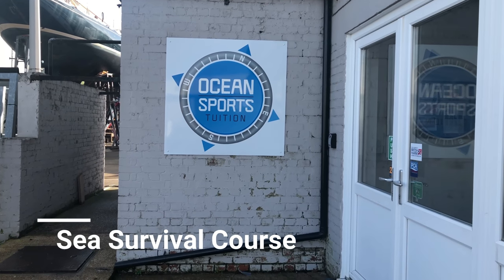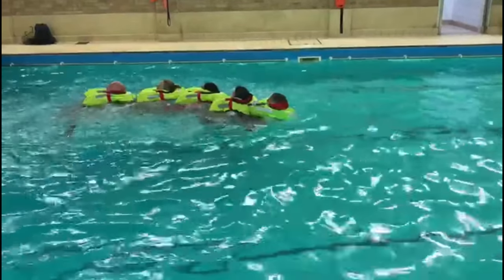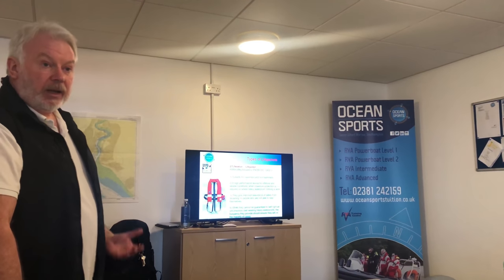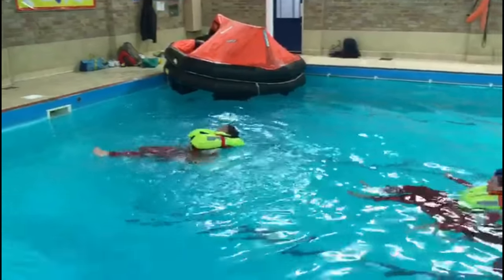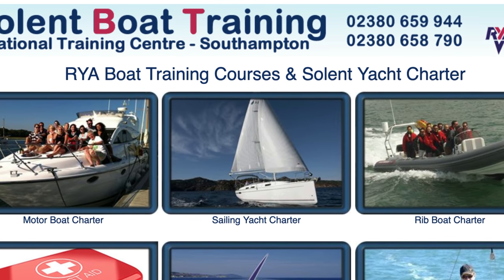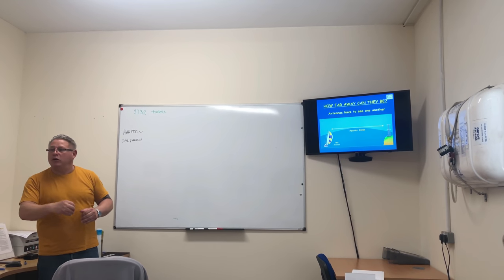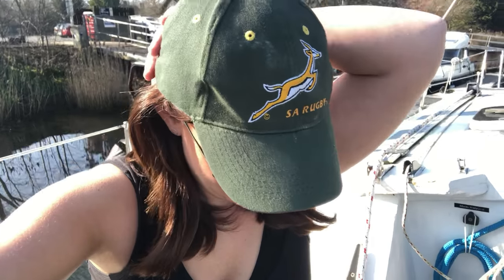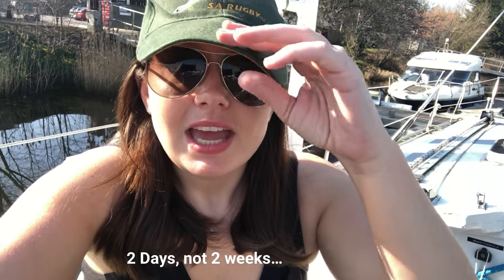SAILING SEA SURVIVAL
LJ is plunged into the world of sea survival in preparation of her new life on Papageno! Follow her as she learns the vital points in surviving at sea and undertakes a VHF course. You are never too experienced to revisit and refresh yourself with this important information!